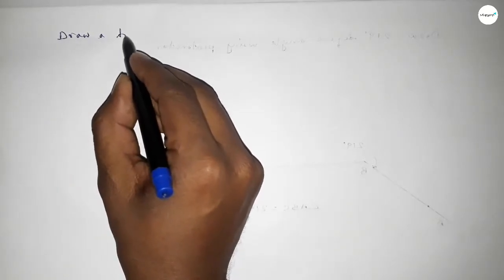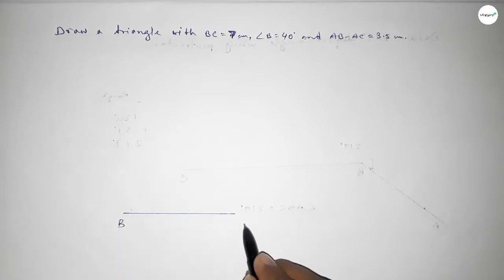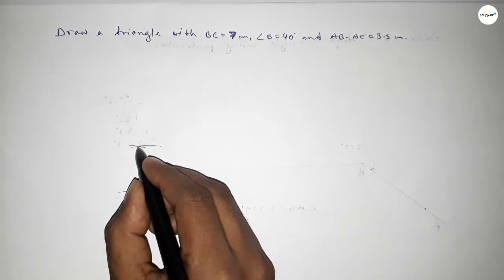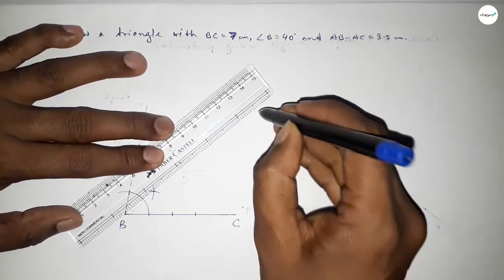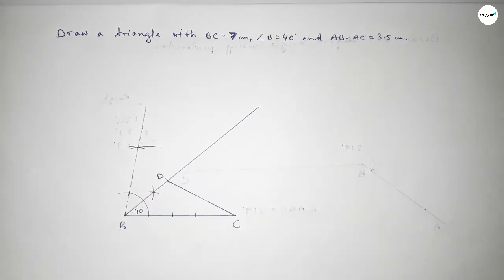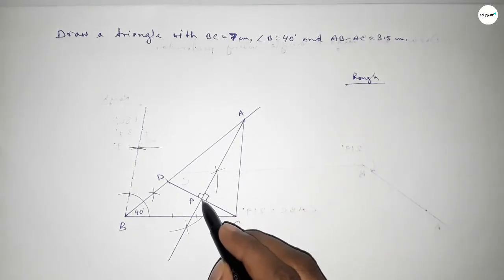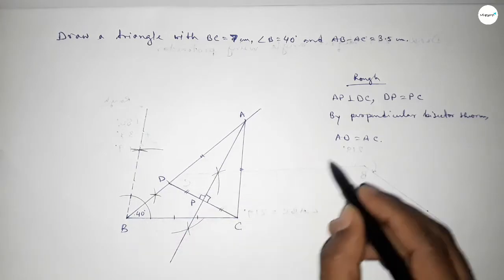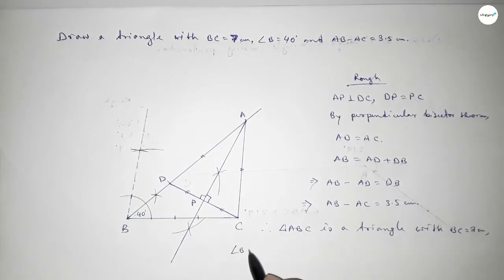How to draw a triangle ABC with BC=7 cm, ∠B=40° degree and AB-AC=3.5 cm.shsirclasses.